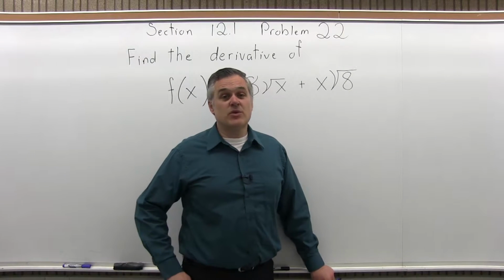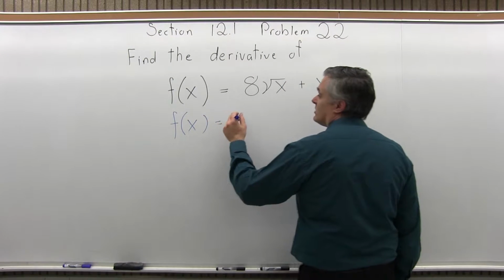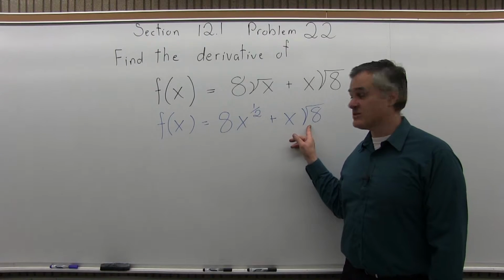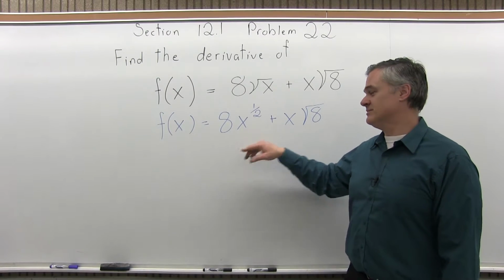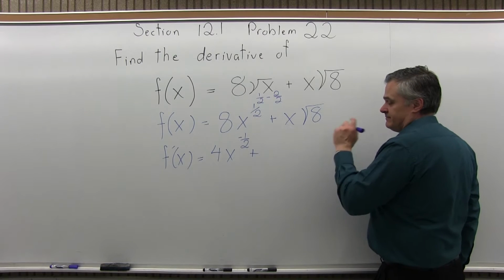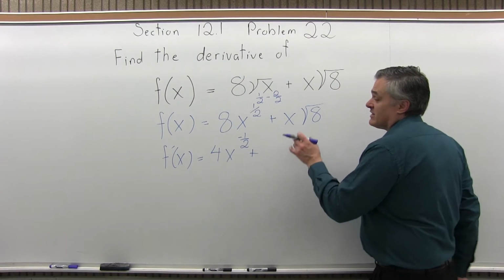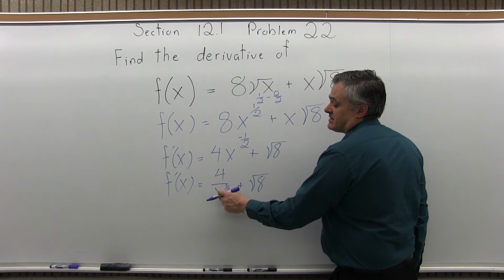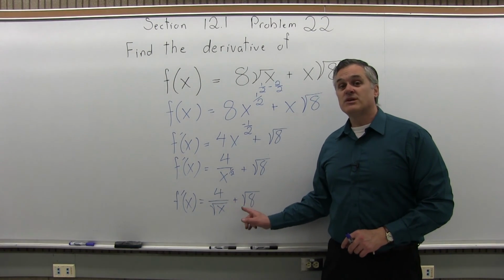MTH 132: Section 12.1 Problem 22 - Mathematics with Dan Avedikian